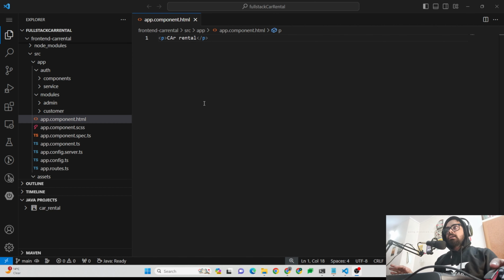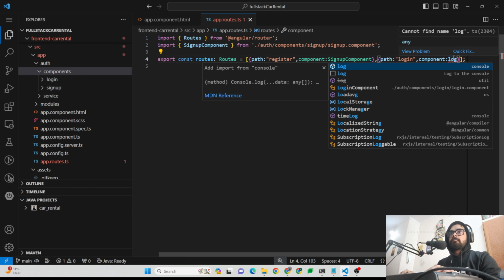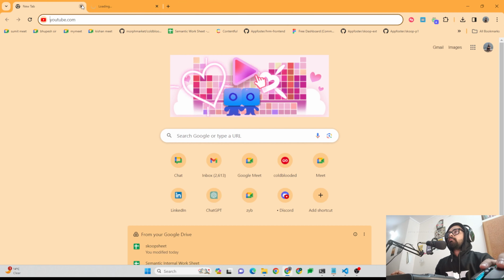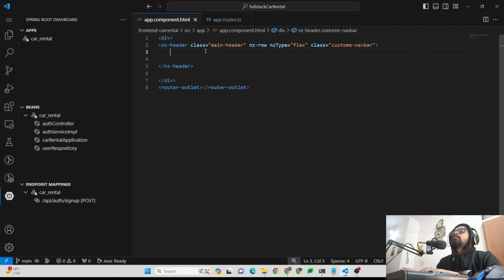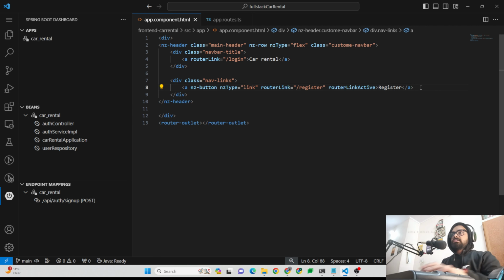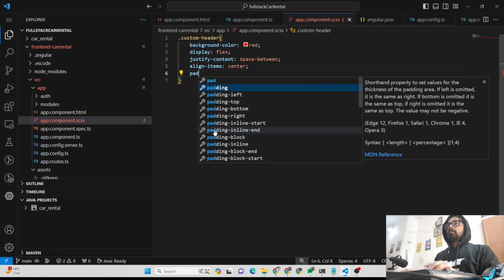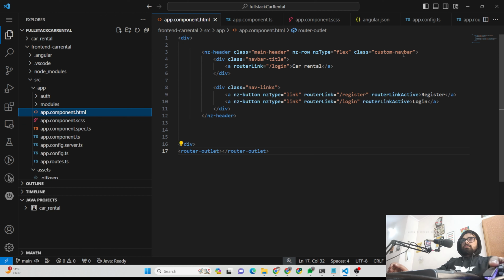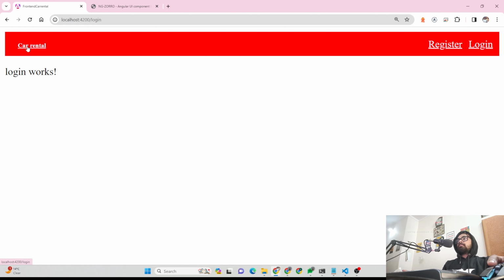Angular Essentials: Building a Dynamic Navbar and Routing System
Forge ahead in your Angular application development with our fourth video, where we focus on constructing a dynamic navigation bar (navbar) and establishing a robust routing system for your Car Rental app. This essential tutorial is designed to guide you through the intricacies of Angular navigation, ensuring users can easily find their way around your application.

What You'll Learn:

Dynamic Navbar Creation: Step-by-step instructions on how to build a responsive and dynamic navbar in Angular that adjusts to user interactions and enhances the overall user interface.

Routing Configuration: Learn the essentials of setting up Angular routing, enabling seamless navigation between different views and components within your Car Rental app.

Lazy Loading for Efficiency: Implement lazy loading for your routes to improve your application's performance, ensuring that users load only the resources they need, when they need them.

Route Guards for Security: Secure your app's navigation with route guards, ensuring that certain parts of your app are accessible only to authenticated users.

Active Route Styling: Explore how to style active routes dynamically, providing visual feedback to users about their current location in the app.

Error Handling and Wildcard Routes: Handle unknown routes with wildcard routing and error redirection, creating a safe and user-friendly navigation experience even when users take a wrong turn.

By the end of this video, you will have a fully functional navbar and a sophisticated routing system in place. Your Car Rental app will not only be more navigable but also primed for further development of features and services. Dive into this tutorial to elevate your Angular app's navigational structure to professional standards!